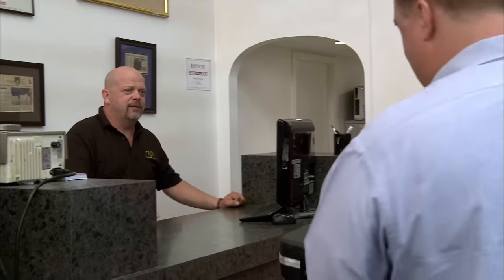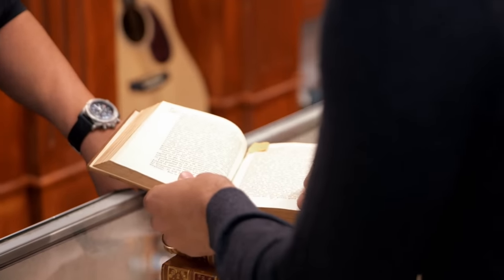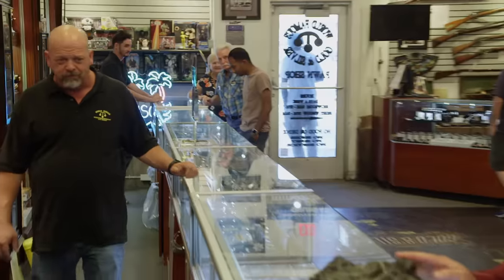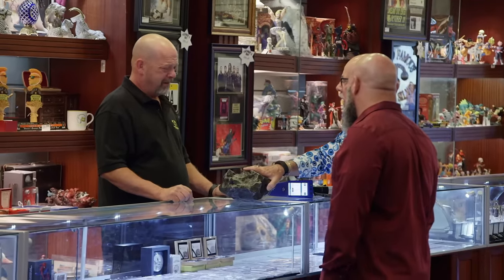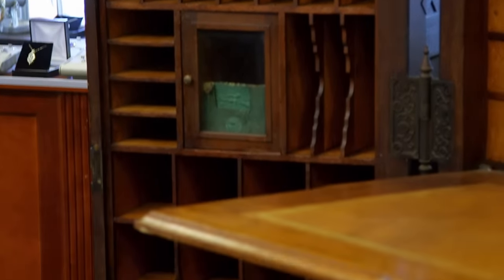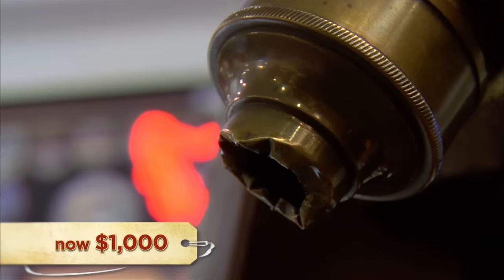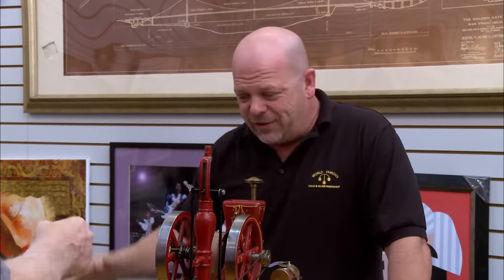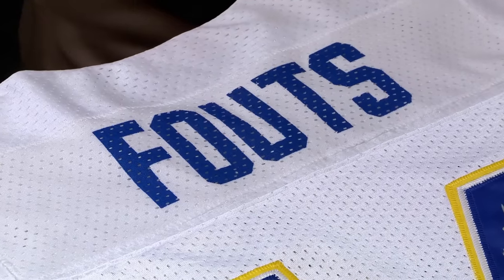Pawn Stars: 7 TIMES RICK TOTALLY NERDS OUT!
It's no secret that Rick can be a huge nerd sometimes, here are 7 items that caused him to fully geek out in the Pawn Shop!

0:00 - Vikings Swords
3:11 - Adam Smith's The Wealth of Nations
8:18 - Argentinian Meteorite
13:08 - Wooton Desk
18:08 - Massive Antique Space Telescope
20:40 - Hit and Miss Engine
24:23 - Dan Fouts Signed Jersey

Watch all new episodes of Pawn Stars, returning soon, and stay up to date on all of your favorite The HISTORY Channel shows